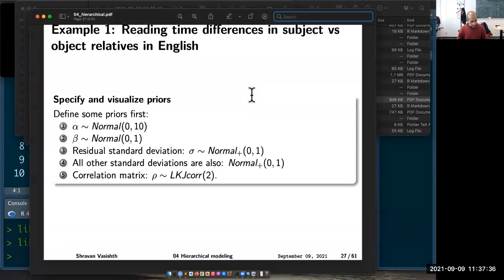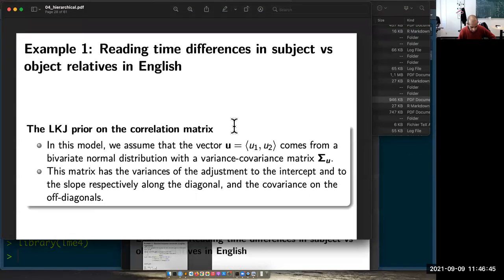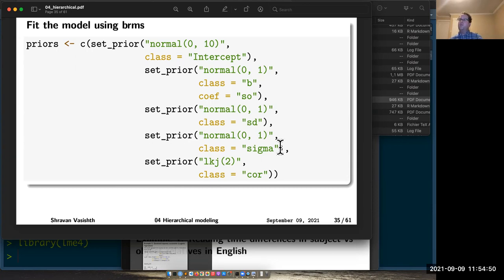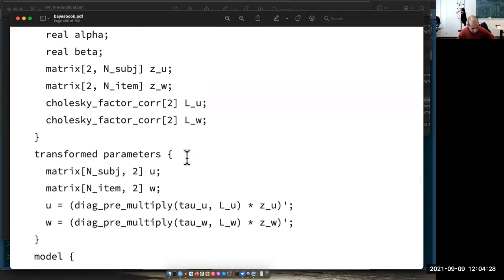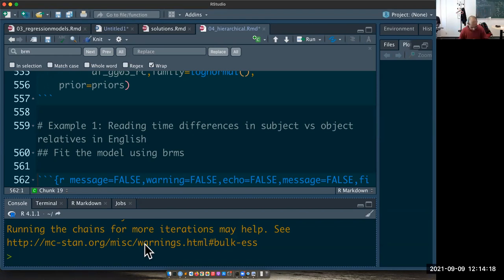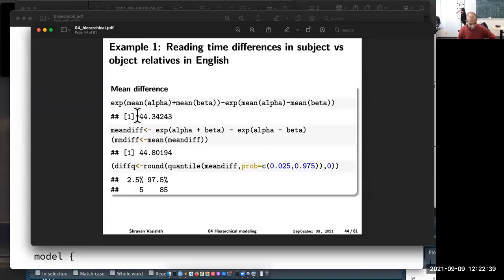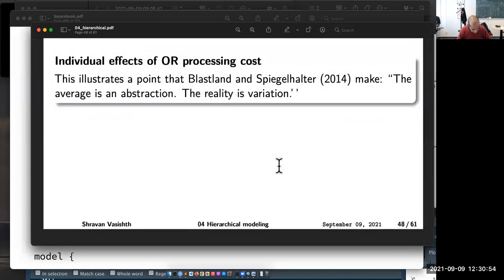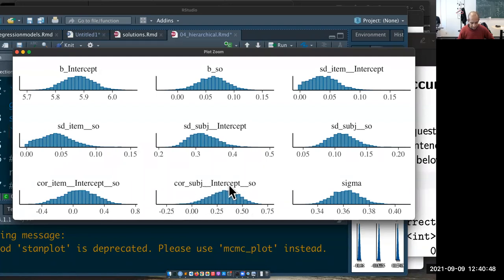SMLP 2021 Day 4 (Part 2)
More on hierarchical models